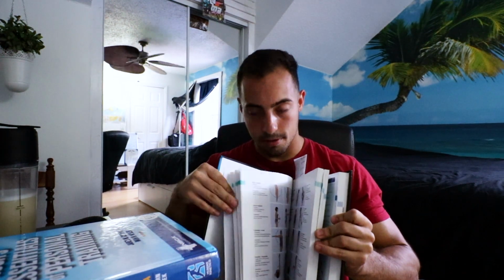NSCA Strength and Conditioning | Personal Trainer | Certification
Info about the NSCA CSCS and CPT, what it is about, and how to go about getting it.

Thank you all for the support in watching my videos!